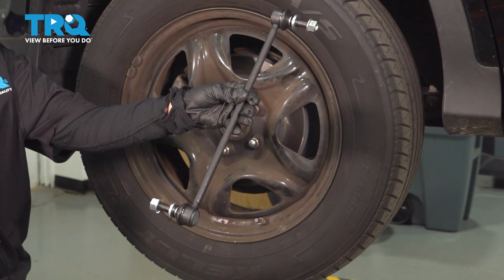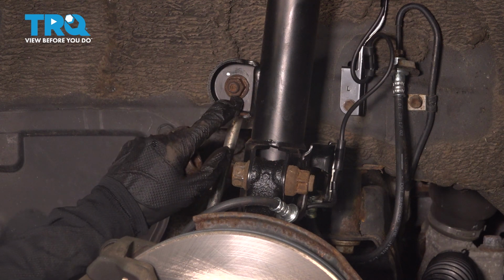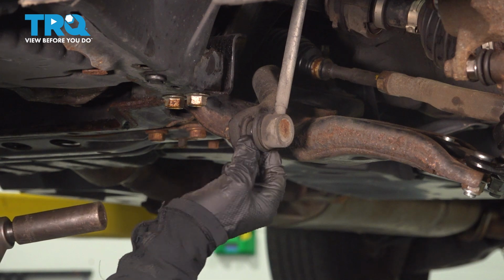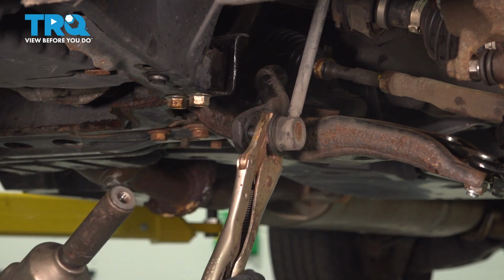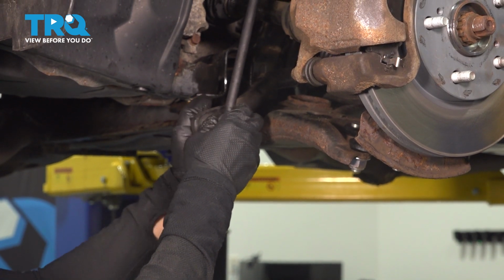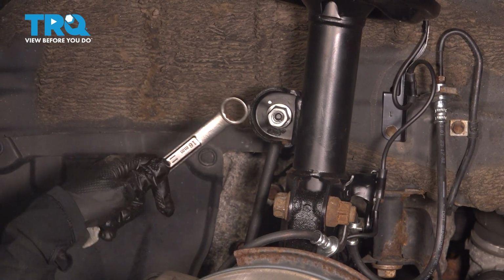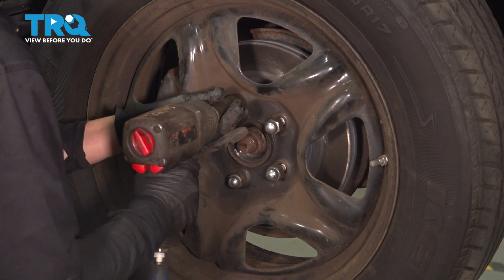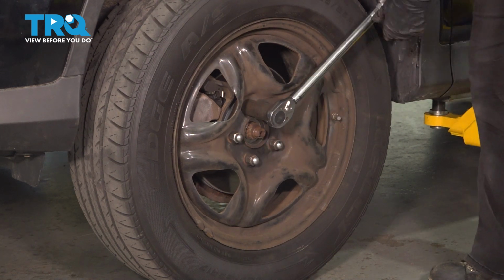How to Replace Front Sway Bar Links 2013-2018 Toyota RAV4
Shop TRQ on eBay
Sway Bar Link Set
Shop TRQ on Amazon
Shop TRQ on Walmart
This video shows you how to install new TRQ sway bar links on your 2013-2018 Toyota RAV4. Sway bar links connect the sway bar (stabilizer bar) to other suspension components. They have a movable joint that can be damaged or wear out over time. When that happens, the joints get loose, and rattle.

This repair was done on a 2015 Toyota RAV4 LE 2.5L Sport Utility 4-Door AWD Automatic and the process should be similar on the following vehicles:
2013 Toyota RAV4
2014 Toyota RAV4
2015 Toyota RAV4
2016 Toyota RAV4
2017 Toyota RAV4
2018 Toyota RAV4

Tools you will need:
• 17mm Wrench
• 18mm Wrench
• 17mm Socket
• 18mm Socket
• 21mm Socket
• 1/2 Inch Impact Gun
• 3/8 Inch Impact Gun
• Ratchet
• Safety Glasses
• 6mm Allen Wrench
• Floor Jack
• Jack Stands
• Wheel Chocks